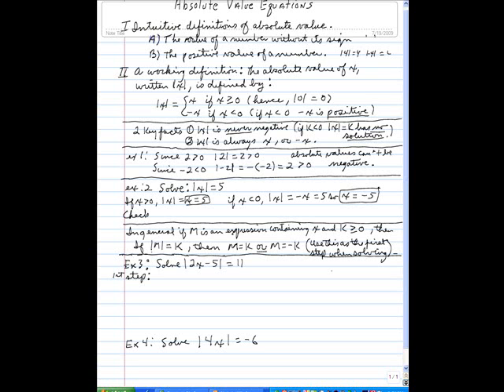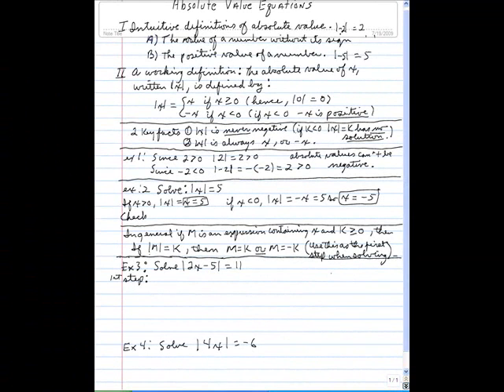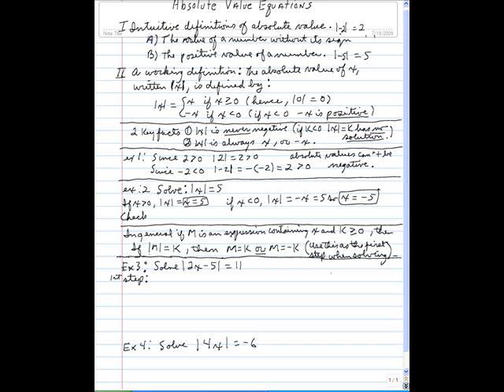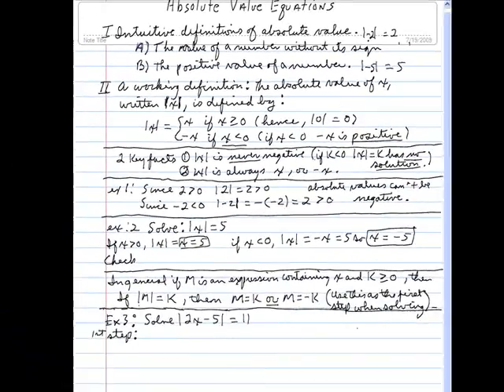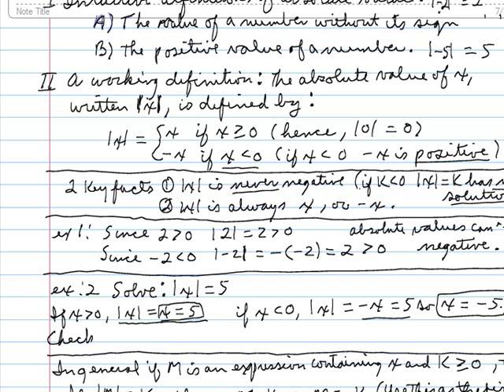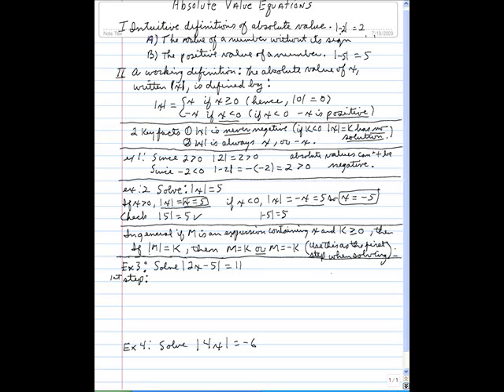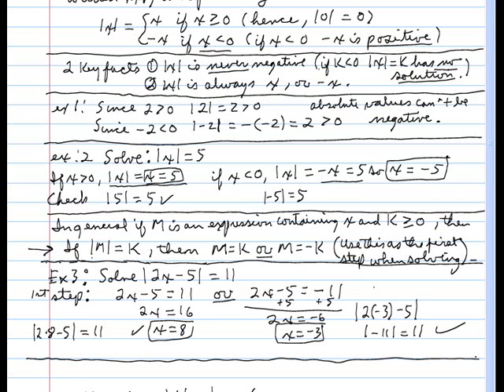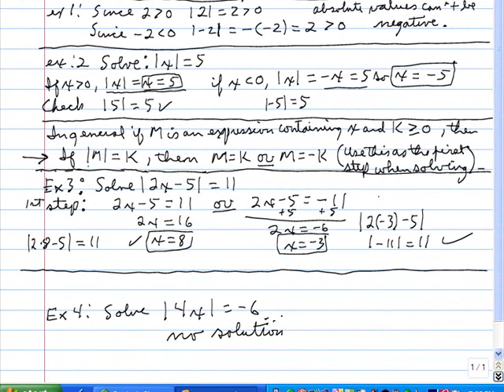Absolute Value and Absolute Value Equations.wmv